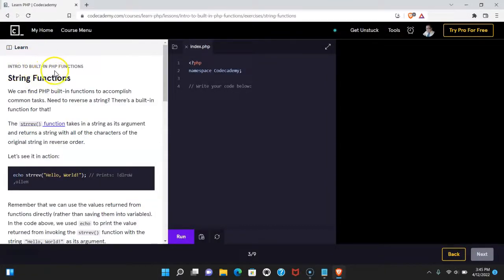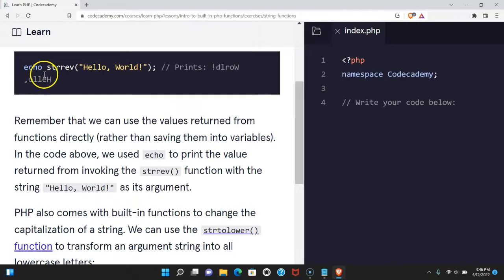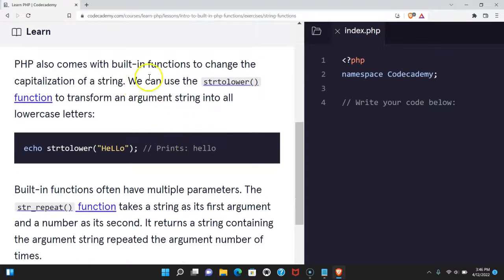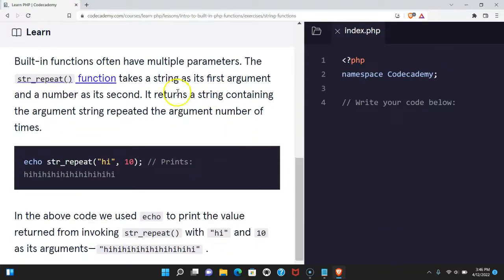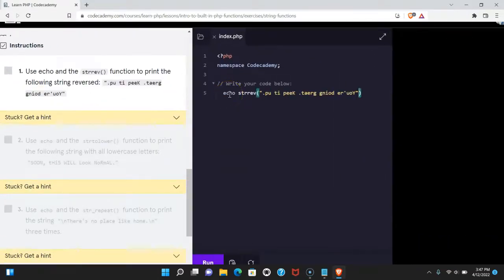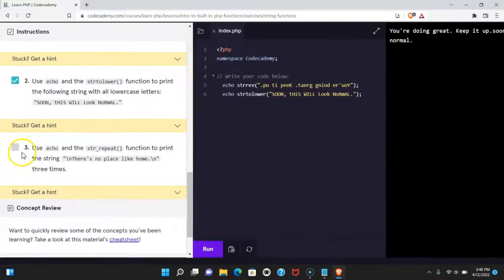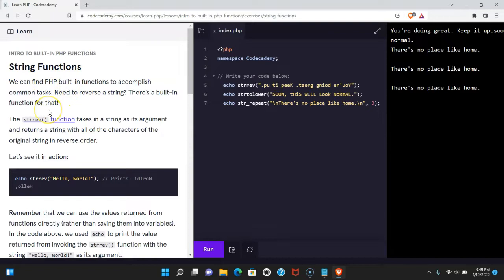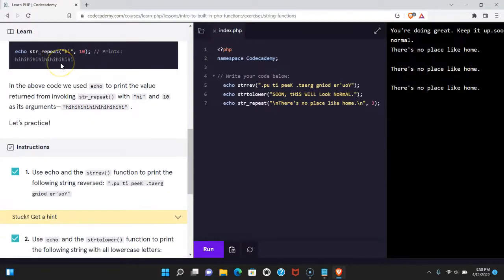Different Built-In PHP String Functions Explained, Learn PHP Functions for Strings, Codecademy PHP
In this PHP programming lesson, we take a look at PHP built-in string functions, which includes different built-in PHP string functions explained, watch and learn new PHP functions for strings, on Codecademy's Learn PHP course.  In this lesson, we look at 3 PHP string functions.  We take a look at reversing a string with strrev PHP function.  We then learn about "how to lowercase a string" in PHP using the strtolower function.  And finally, we learn that we are able to repeat a string using str_repeat function.  These are only a few ways we are able to work with strings in PHP using PHP built-in functions.  Reading through PHP string documentation will help you begin to see the different ways you can manipulate and work with PHP strings.  If you are new to the PHP programming language make sure to watch this course from the beginning available for free.  We are now learning about different PHP string functions that we are able to use on our strings to manipulate them and alter them for our coding goals.  Learning how PHP string functions work will help you have more tools in your programming tool kit.  Make sure to practice using PHP built-in functions to begin to understand PHP built-in functions. Practice different PHP string functions using different examples to truly begin to grasp the variety of string functions available to us.  Understanding string functions in PHP is vital and you will see the need to manipulate strings many times while working on different programming projects.  Make sure to practice string.